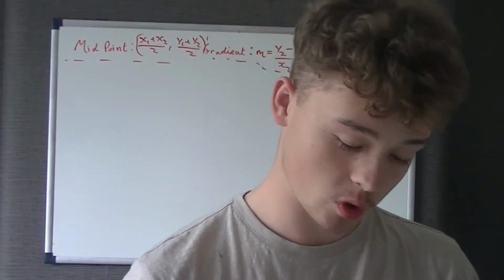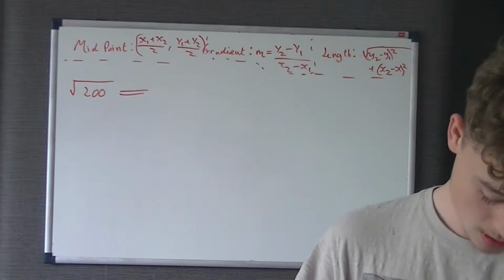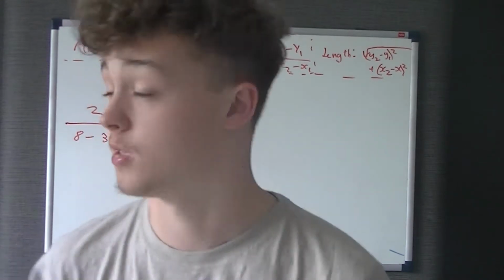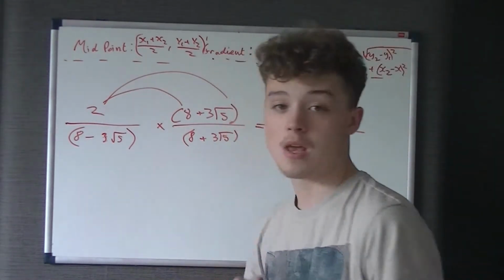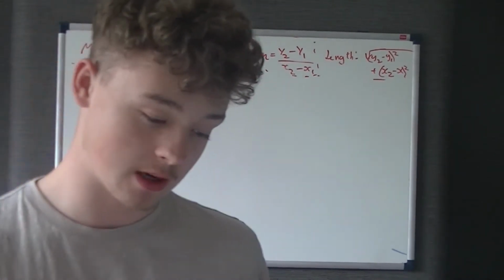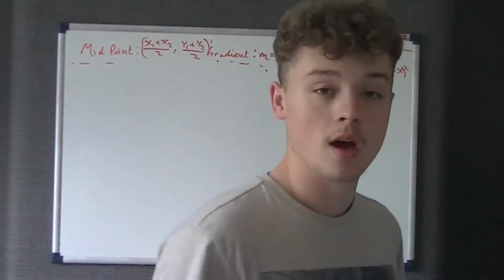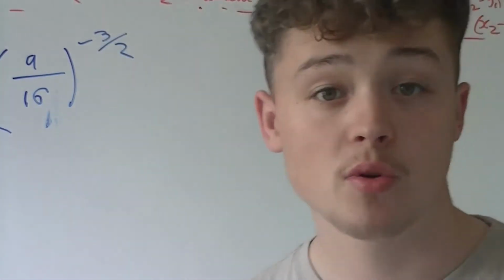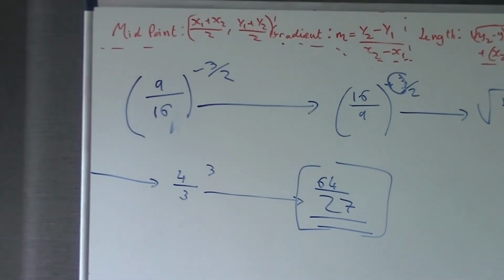C1 Indicies and surds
This is a C1 Video on the above ... enjoy